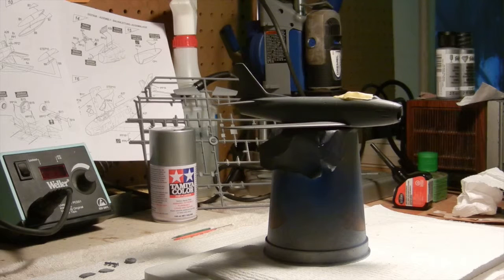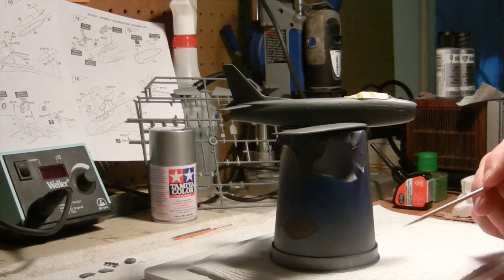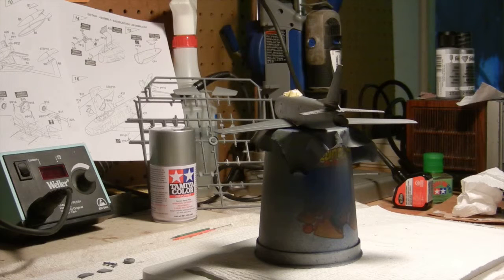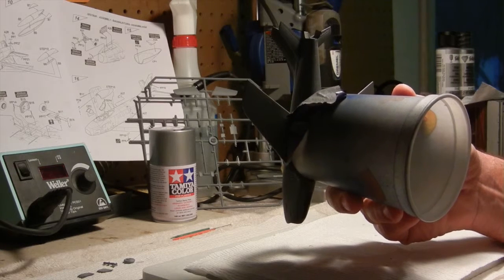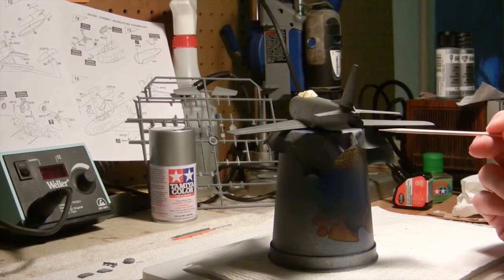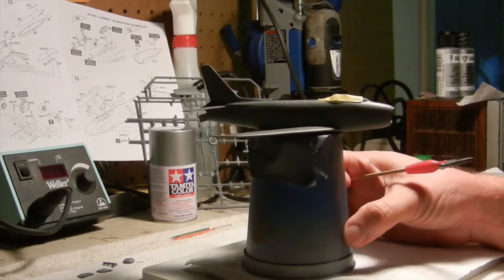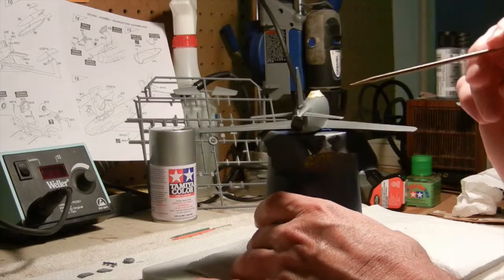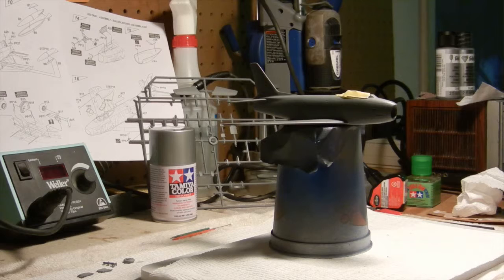F 86H Sabre "HOG"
This is part two of the progress I'm making on the Sabre. Here I discuss how I glued on the wings, stabilizers and intake.